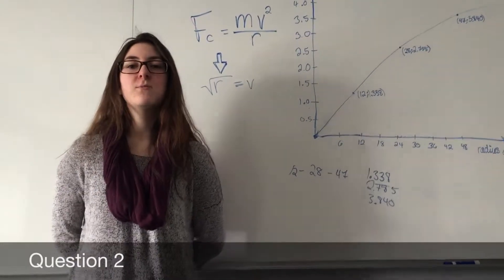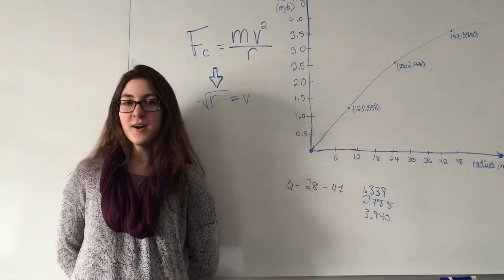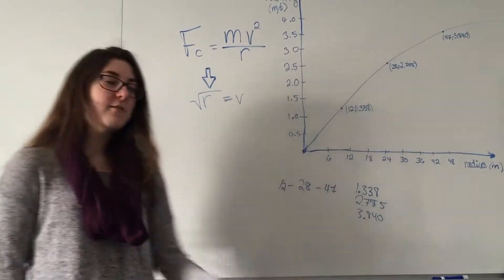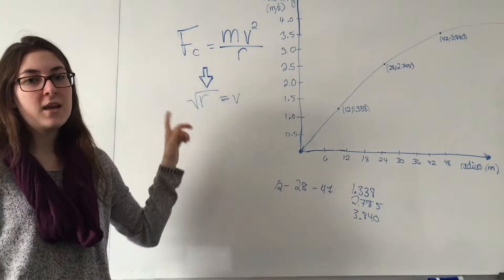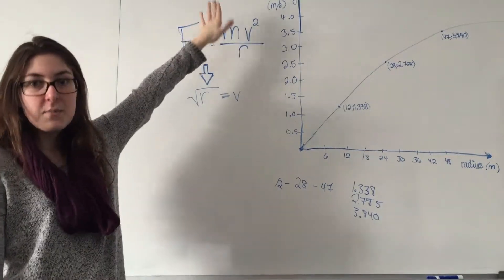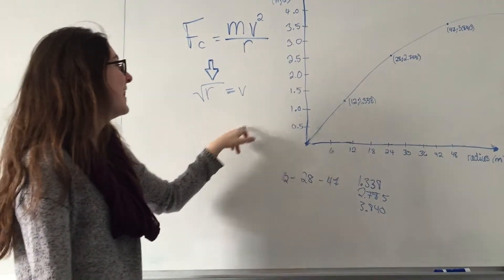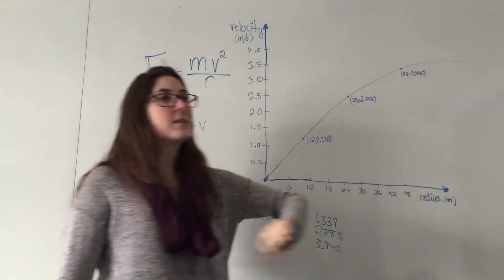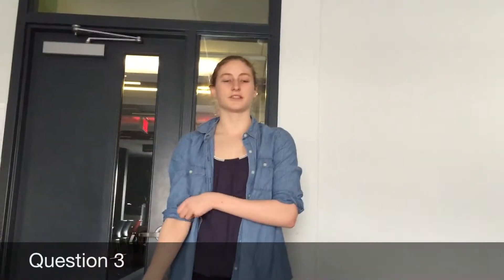Circular motion 1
Circular motion questions